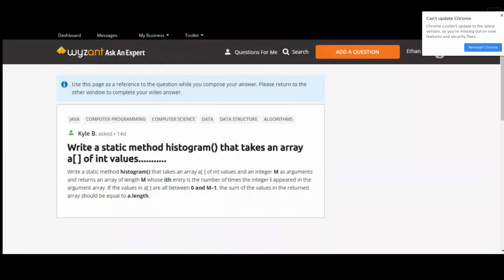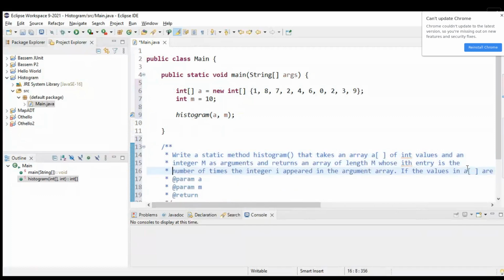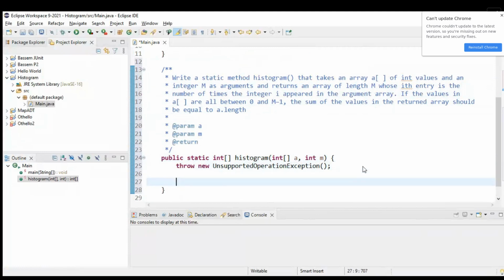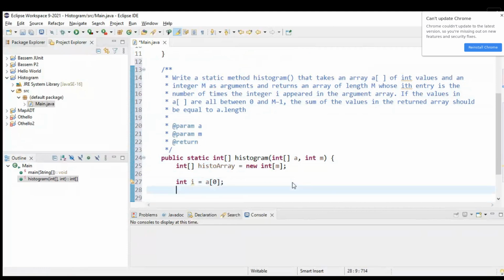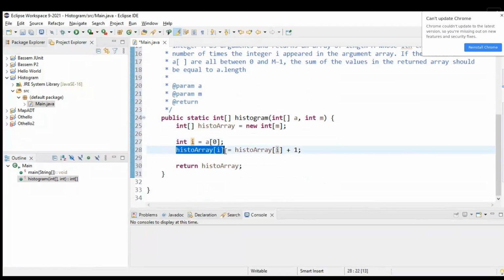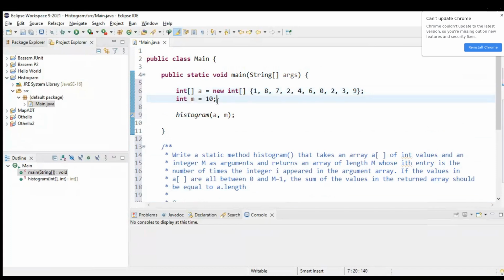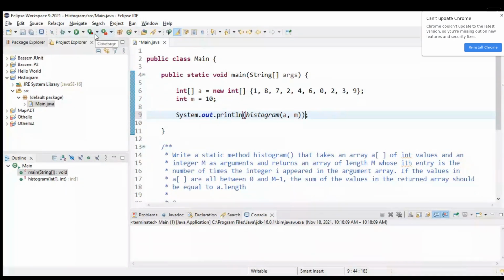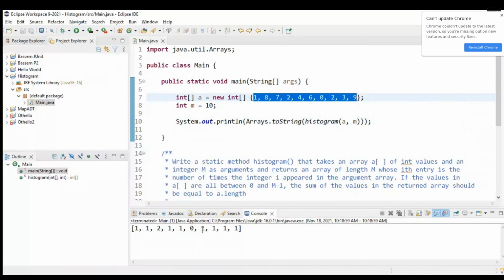Java Array Histogram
Question: Write a static method histogram() that takes an array a[ ] of int values.
Write a static method histogram() that takes an array a[ ] of int values and an integer M as arguments and returns an array of length M whose ith entry is the number of times the integer i appeared in the argument array. If the values in a[ ] are all between 0 and M–1, the sum of the values in the returned array should be equal to a.length.

Answered By:

Ethan S.